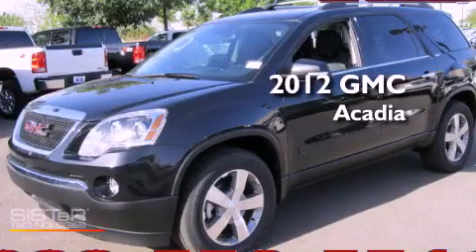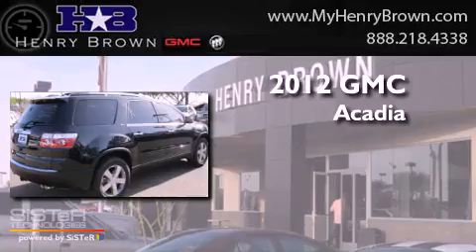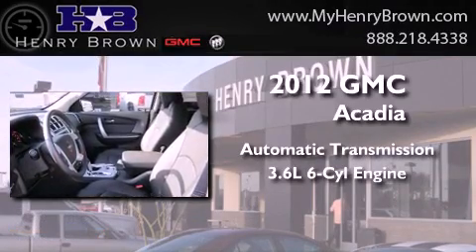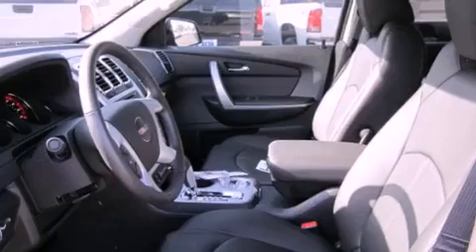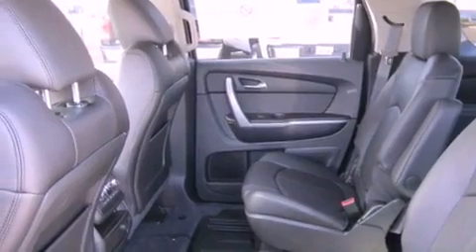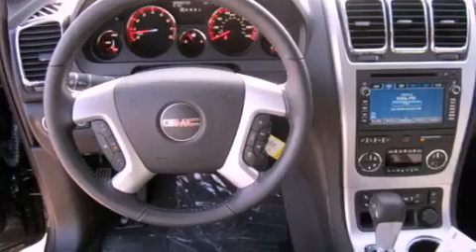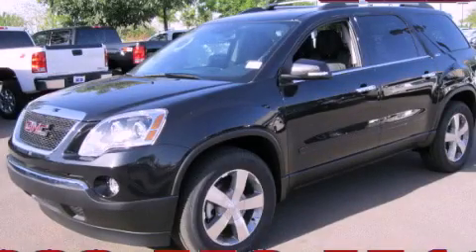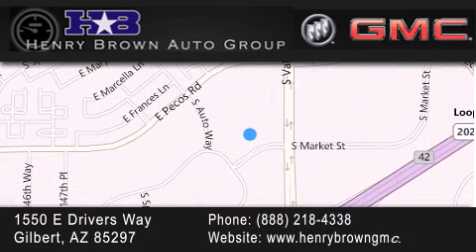2012 GMC Acadia Henry Brown Buick GMC Phoenix AZ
Year : 2012
 Make : GMC
 Model : Acadia
 Engine : 3.6L V6
 Trans . : Automatic
 Exterior : Carbon Black Metallic

 Interior : Ebony
 Stock : 2T880

 1550 E. Drivers Way